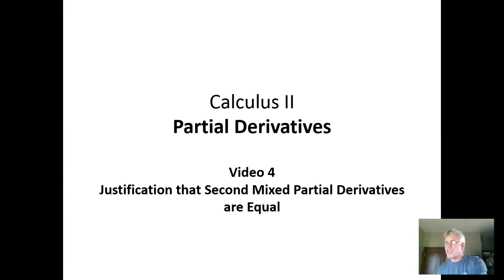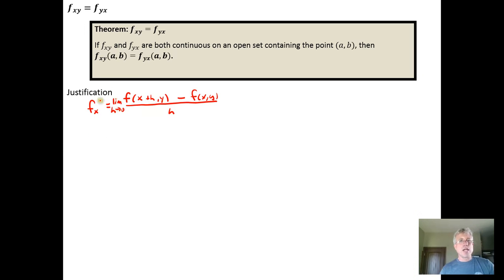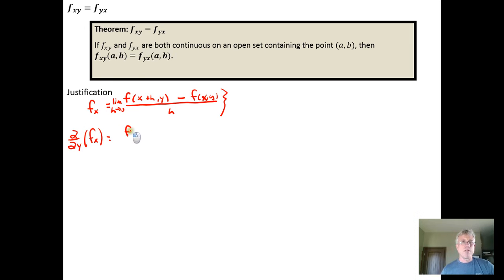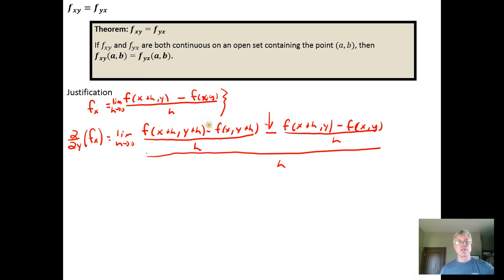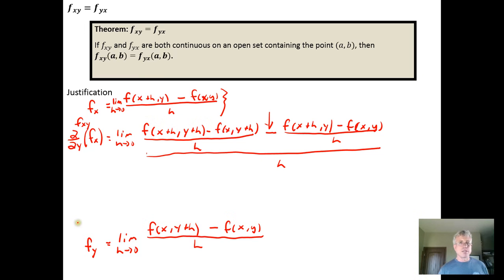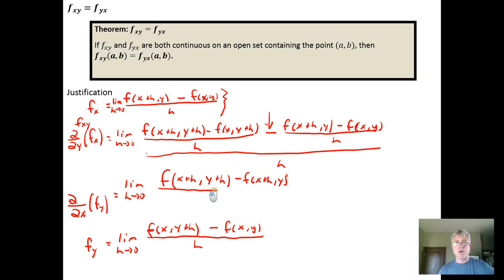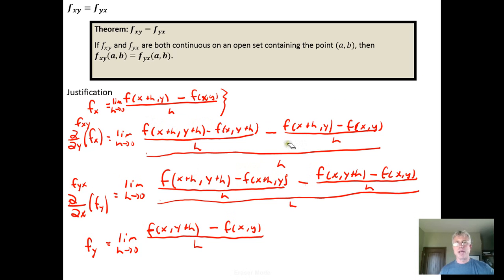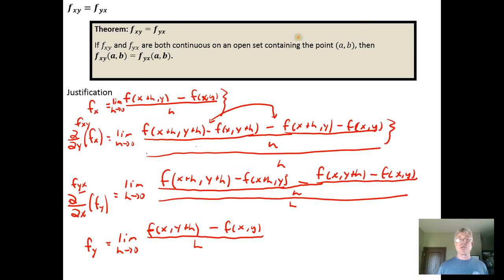Justification that the Second Mixed Partials are Equivalent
In this video, we provide a justification that the second mixed partials are equivalent.